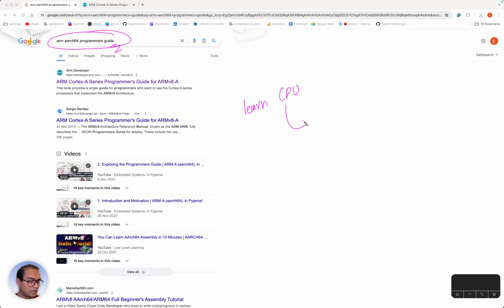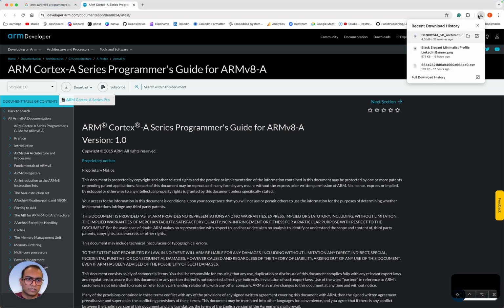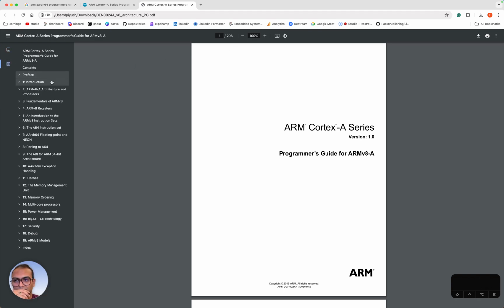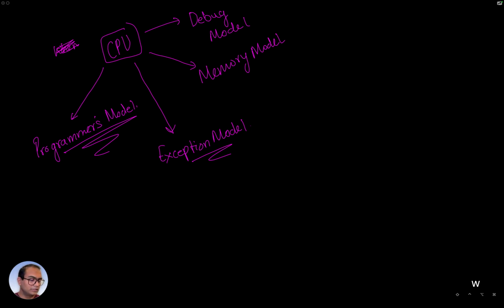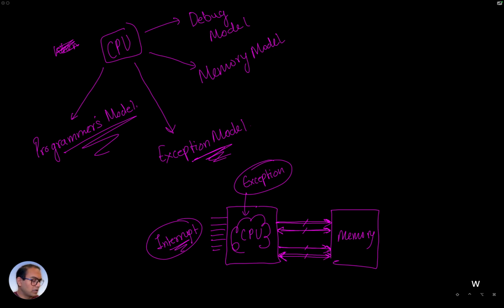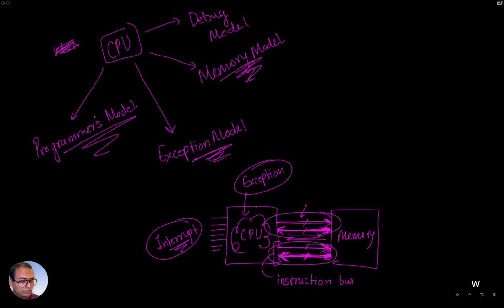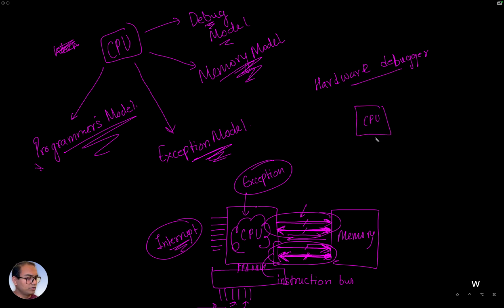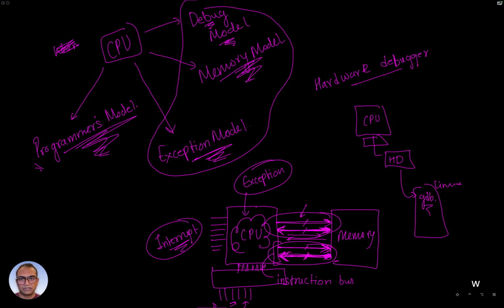3. How to learn CPU - different models | ARMv8-A (aarch64) 101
This playlist is an introduction to the ARMv8 based A class 64bit CPUs. The A-class 64-bit CPUs are extremely popular and used in Mobile phones, Laptops, Cloud Servers, and Dashboards in Automobiles, etc. SoCs like Snapdragon, Apple's M1, M2, M3, and M4 line of SoCs, etc are based on the ARM A architecture! This course introduces the Programmer's model and registers of the ARM-A (aarch64) Architecture-based CPU. Topics include -
- Understanding the CPU as a Programmer
- The idea of the "Programmer's Model"
- CPU Execution Levels (ELs)
- Secure and Non-Secure World
- Use cases and Software Execution in different ELs
- Use case for Secure World Software Execution
- General Purpose Registers
- System Registers
- Processor State
- Exceptions
- Special Registers
- Demo - Multicore CPU boot and registers

This is recommended for those wanting to get an overview of the architecture and how to understand the ARM-A 64-bit architecture.